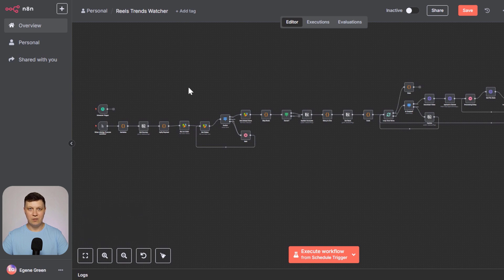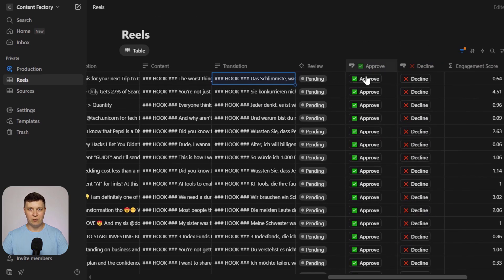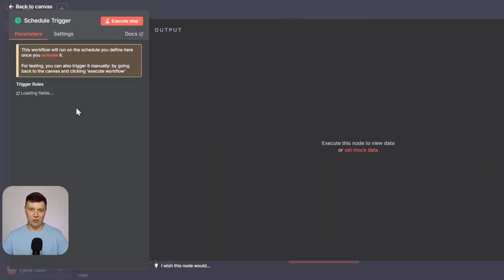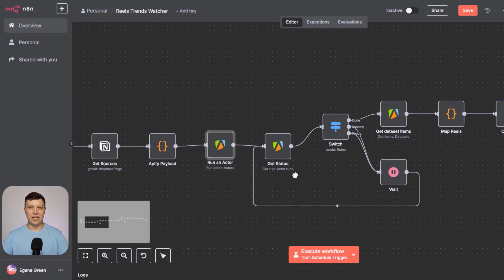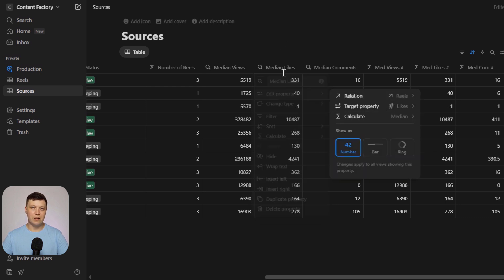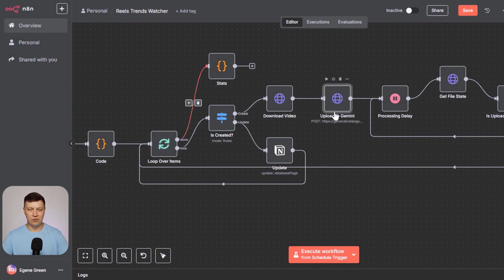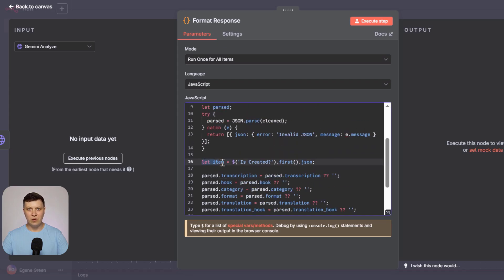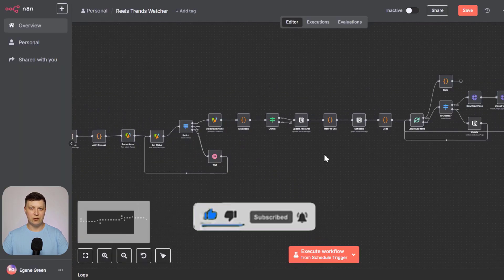Get Trending Reels Ideas Daily — Automate Reels Research with AI + N8N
In this video, I’ll show you how to build a fully automated system that finds the best-performing Reels from your competitors (or any Instagram account), analyzes engagement, detects early trends, and even translates the content into your preferred language — all without manual effort.

0:23   Result of collecting trends from selected accounts
1:28   Metrics the agent collects to analyze trends
2:30   Translating content from any language to yours
3:12   Selecting ideas to create your own Reels
3:57   Filtering ideas by custom parameters
4:55   Building the automation in N8N
5:43   Setting parameters for trend collection
6:50   Adding a new account for monitoring
7:20  Launching Reels parsing for selected accounts
9:36  Updating stats for monitored accounts
11:02  Matching already downloaded Reels with new ones
12:42  Uploading and processing new video via AI
16:12  Saving new Reels into the shared database

Using tools like n8n, Notion, Apify, and AI, this workflow lets you:
✔ Track accounts automatically and detect if they’re active or sleeping
✔ Find Reels that are going viral or gaining traction fast
✔ Filter by engagement, category, video type, and more
✔ Translate Reels content into any language and adapt it to your brand voice
✔ Approve, reject, and organize ideas into a full content pipeline

This setup is perfect for marketers, creators, SMMs, and growth hackers who want to systematize idea generation and go viral consistently.